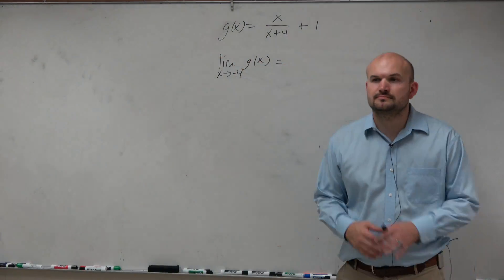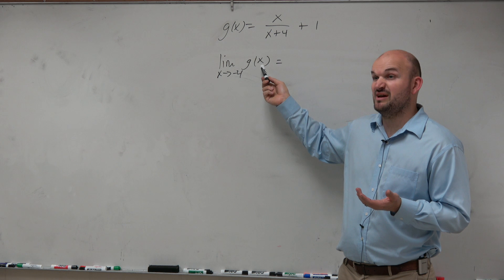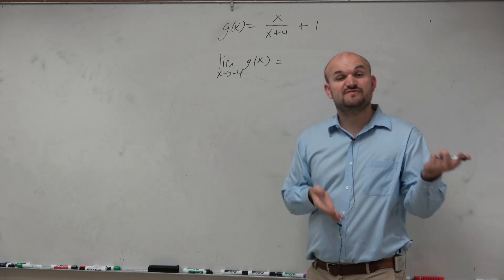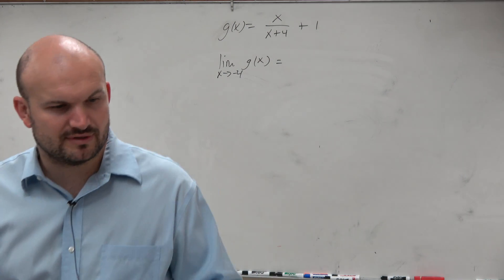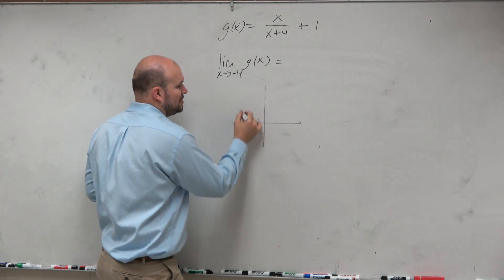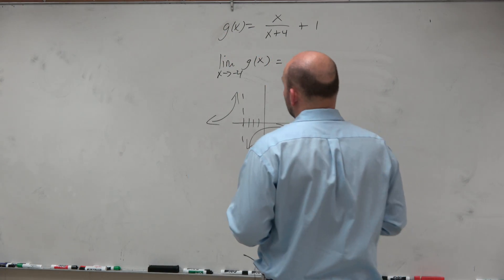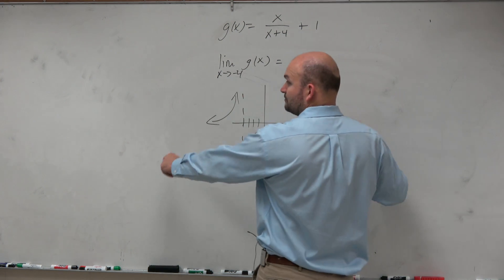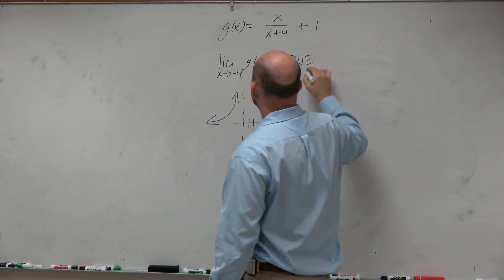Evaluate the limit of the reciprocal function by looking at the graph